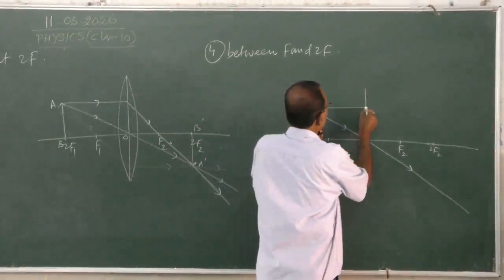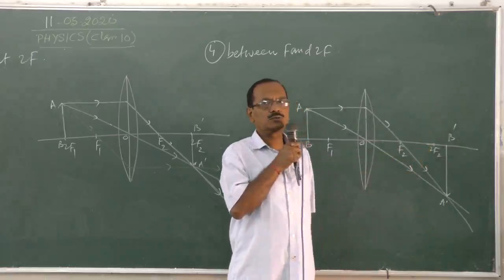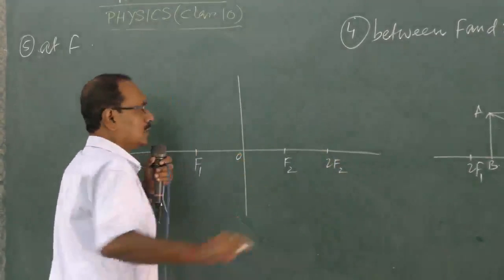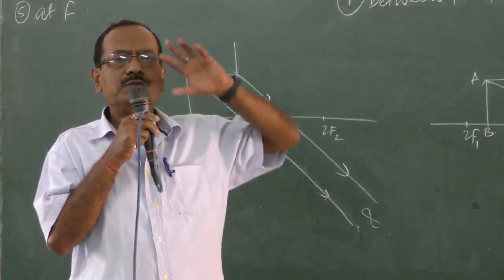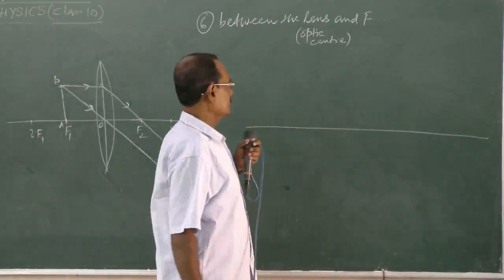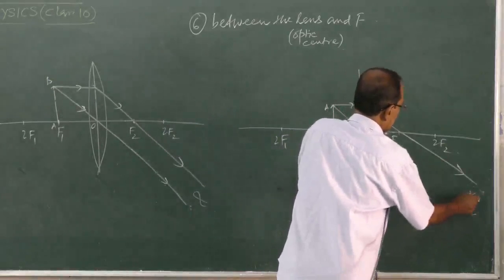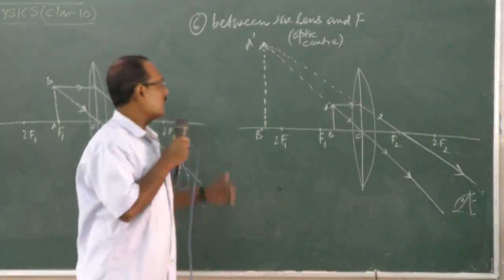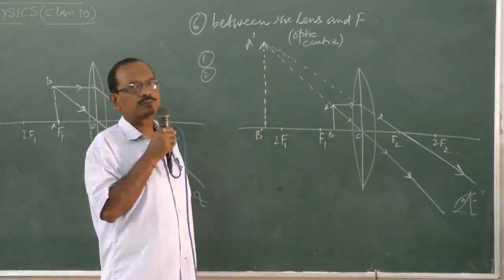7.2 | 11-05-2020 | Class : X| Physics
Mentor : Mr  C.S. Chakraborty
Class : X
Subject :   Physics
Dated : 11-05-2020